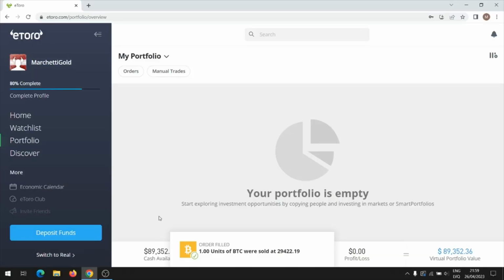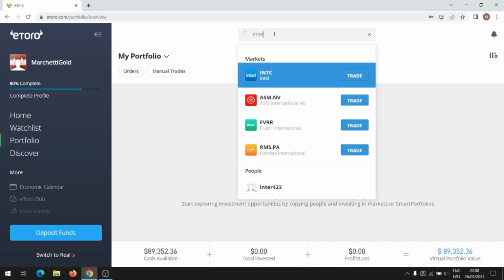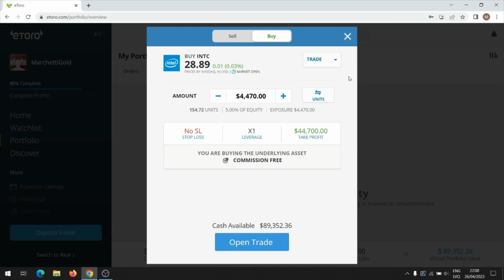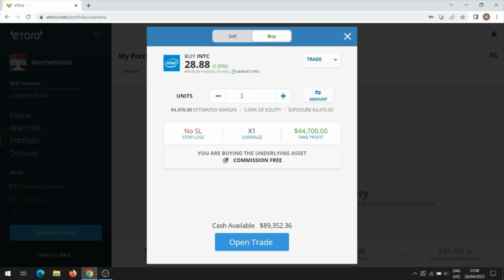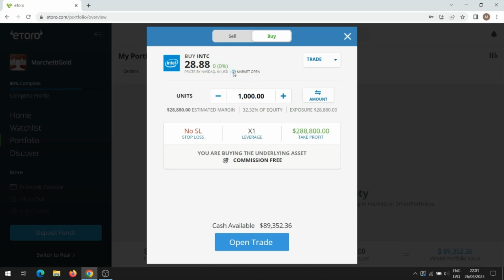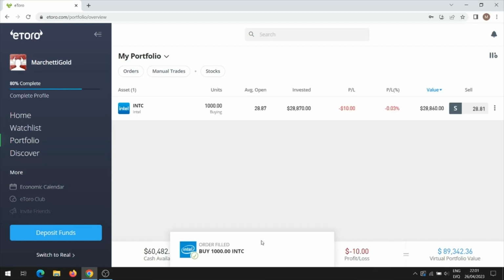How to Buy Stocks in eToro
Today I will show how to buy stocks in eToro. Etoro is a platform where you can buy or sell stocks. It's easy and fast. I have been dealing with stock trading for more than five years. It's a good way to put money to work and earn money. Investing in stocks is a good opportunity to earn money. This time my favorite stock is Intel.

What is your favorite stocks and stocks market?